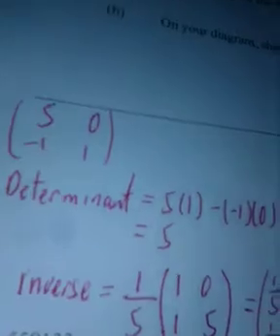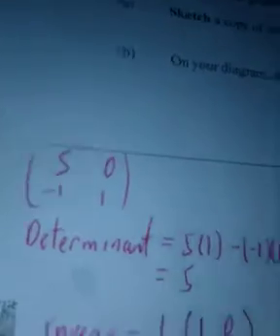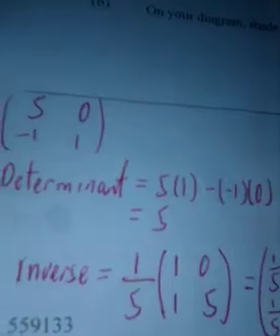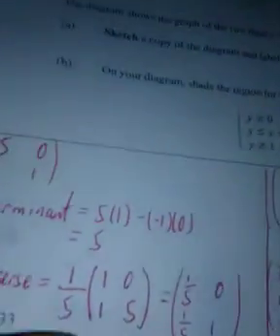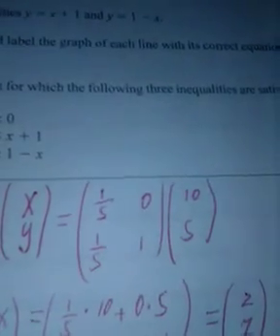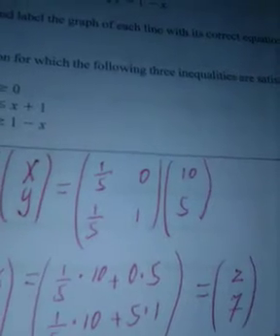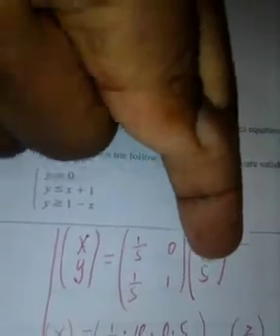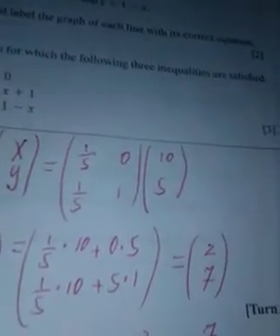matrices simultaneous equations